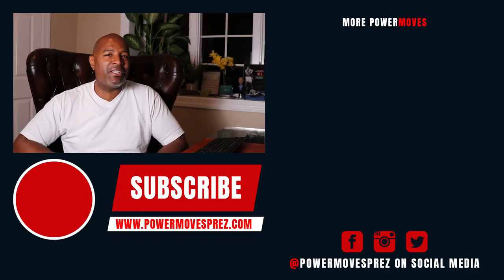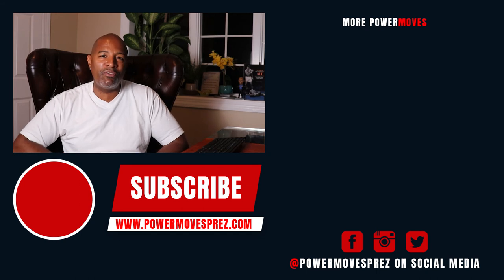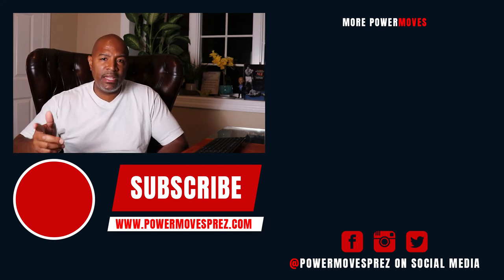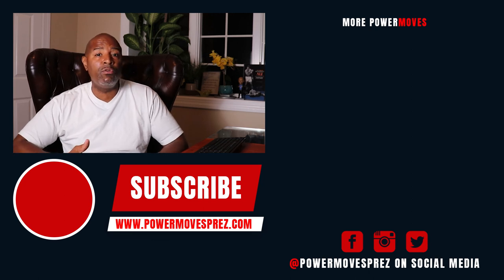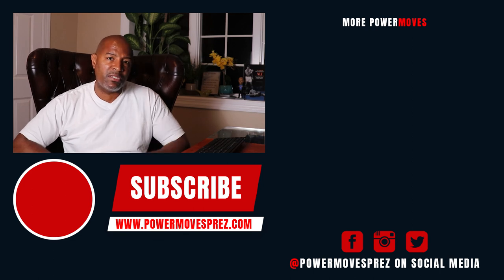KASHIEF EDWARDS - SCOUTING LOCATIONS FOR A VENDING MACHINE BUSINESS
Kashief Edwards graduated from gumball machines and invested in a used $900 soda vending machine that would typically cost up to $2k. Kashief explains in detail the ins and outs of cold calling to get vending machines placed and where the best places are for placement.